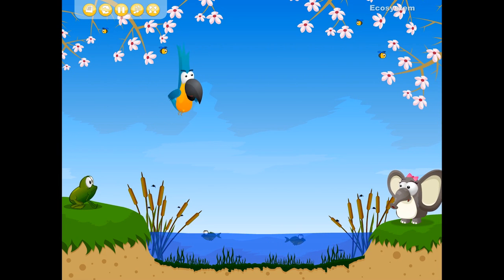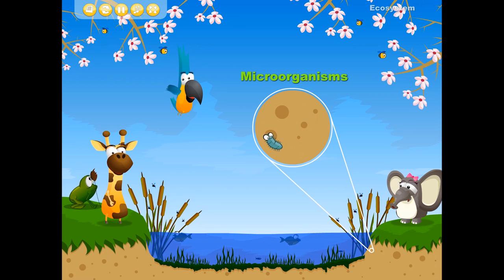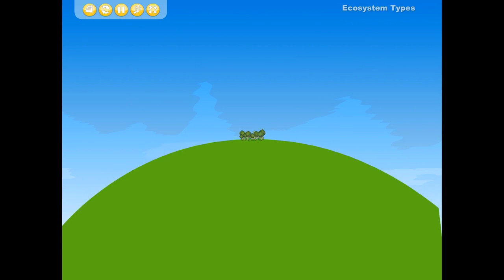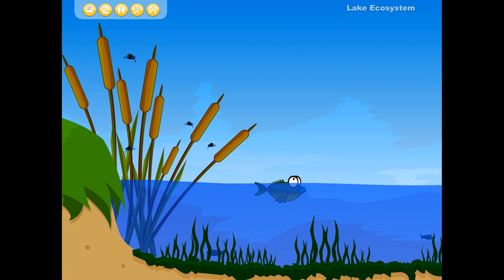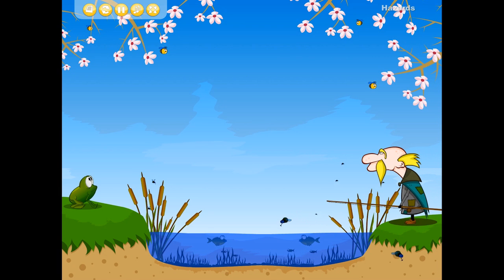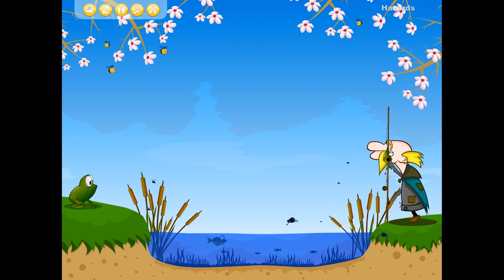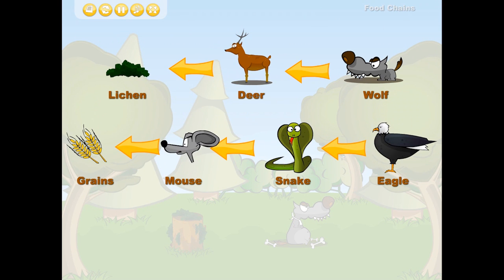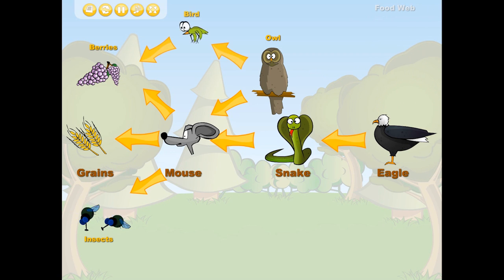TropicMind.com: Ecosystem and Food Chain - Educational Video for Kids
Educational Video for Kids about Ecosystem and Food Chain by Tropic Mind.